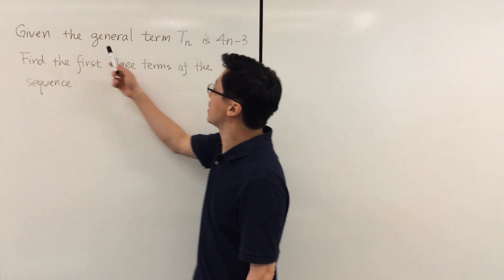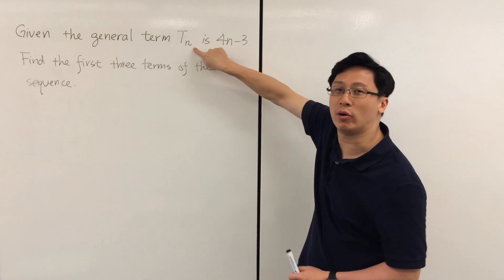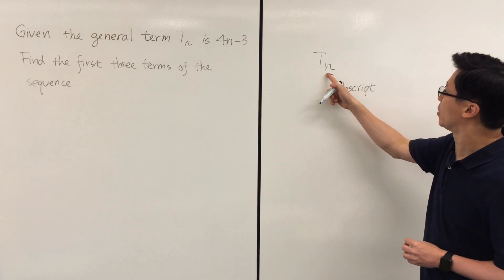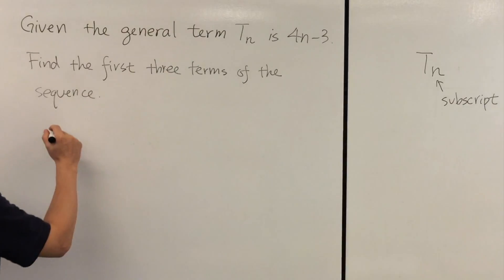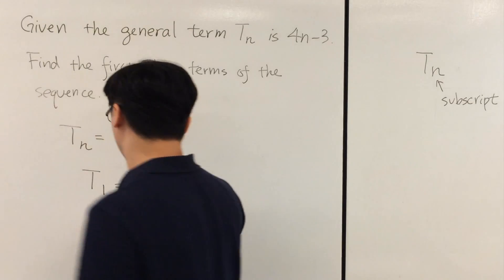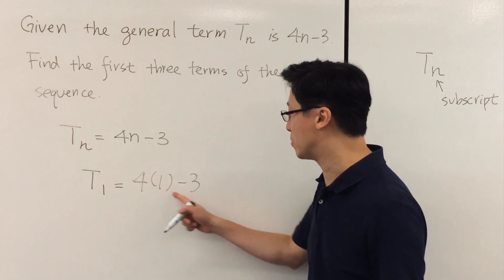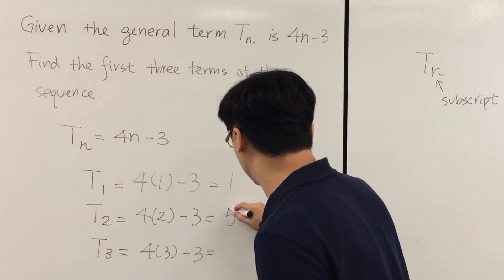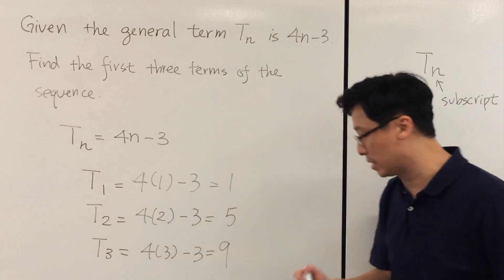2.3h General Term of Sequence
This video is about 2.3h General Term of Sequence